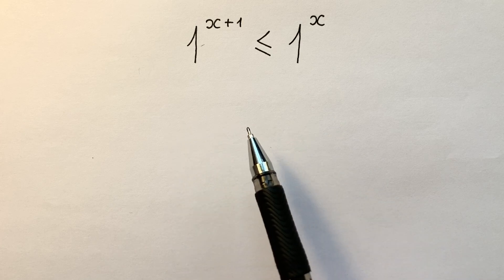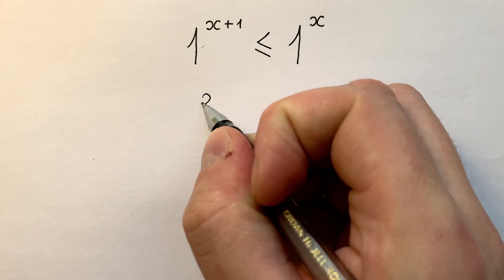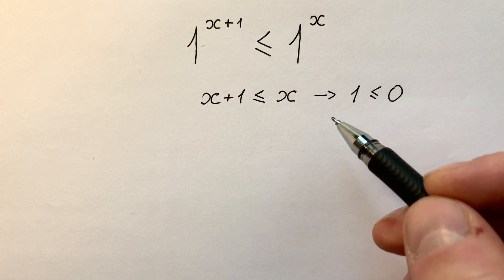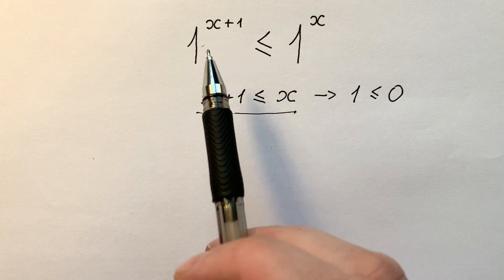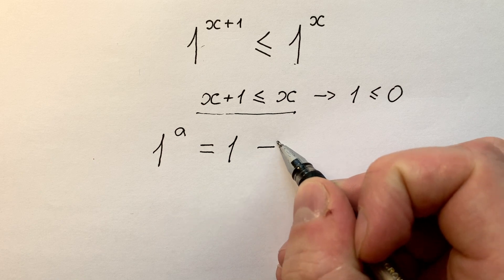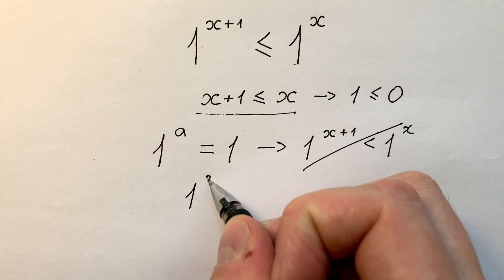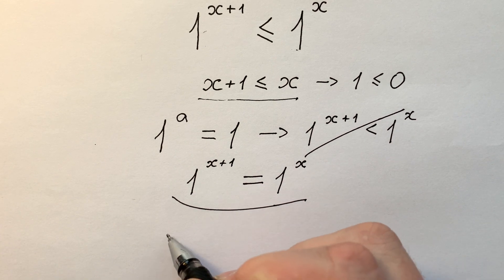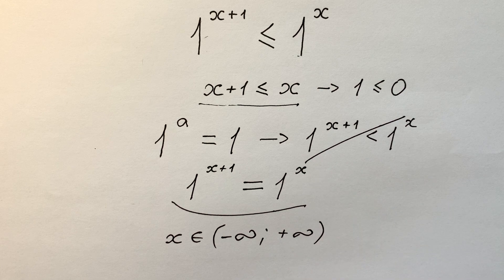Killer Inequality. Math Olympiad Question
This is a killer inequality. Math olympiad question. You should learn this trick.